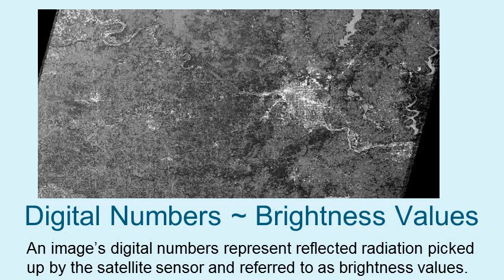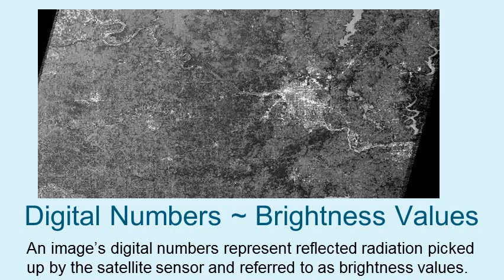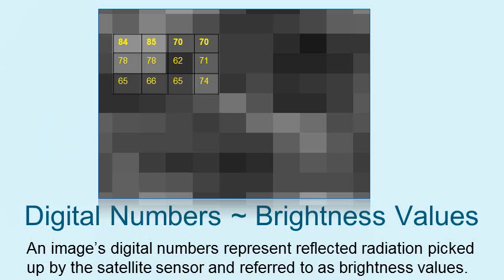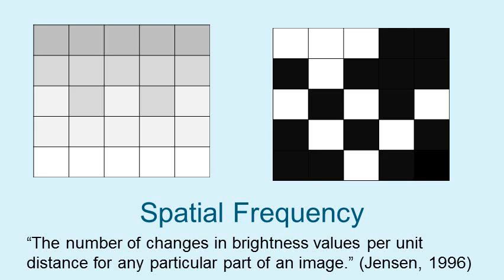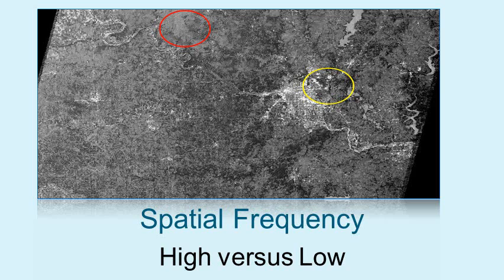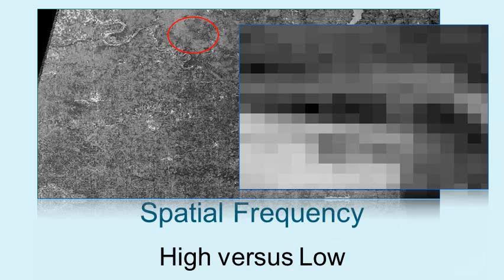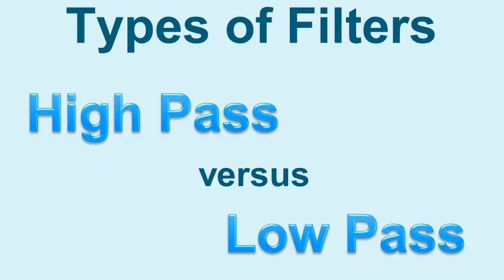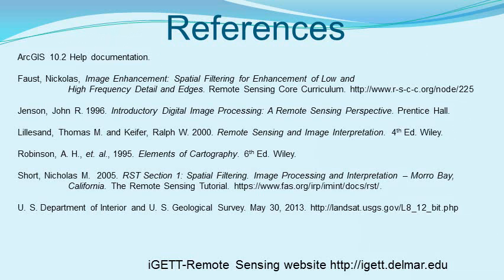iGETT Concept Module Spatial Filters in Remote Sensing - Part 1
This three-part module examines the concept and use of spatial filters in remote sensing.  Part 1 introduces the idea of spatial frequency, the reasons for using filters, and the difference between high and low pass filters. Part 2 explains how filters work, as well as, the effects of simple high and low pass filters on an image. Part 3 provides review questions and answers for the concept module.